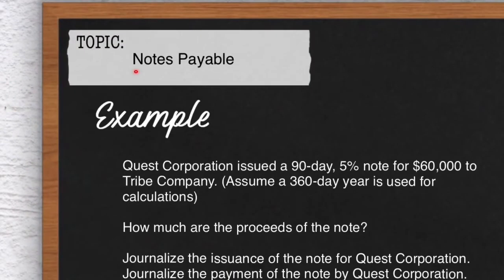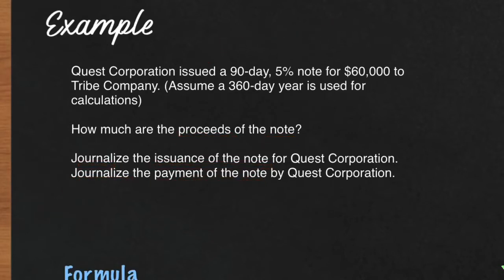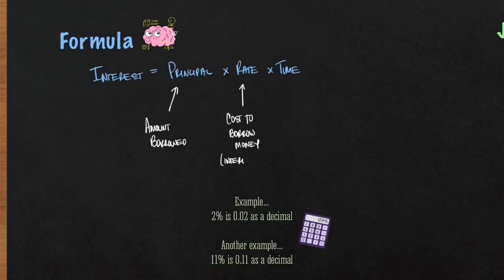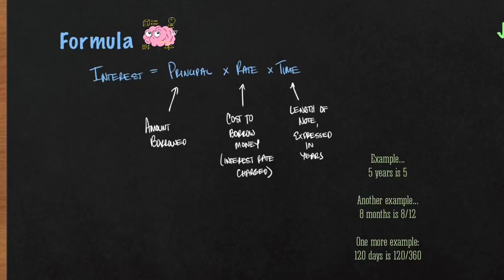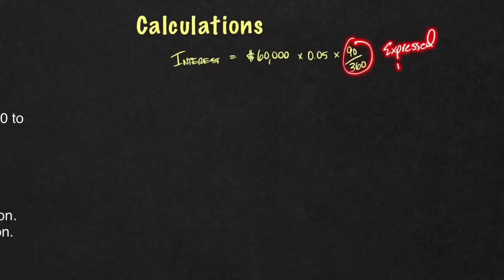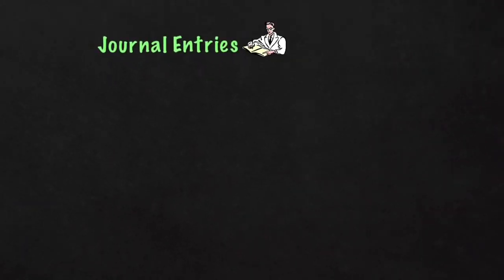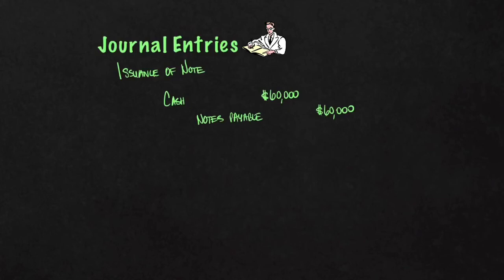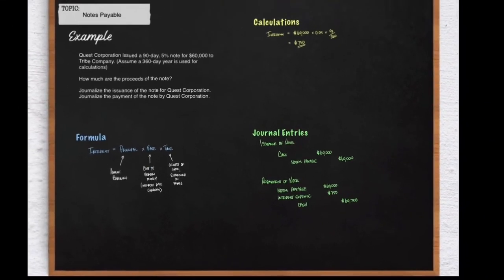Notes Payable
Calculating the interest, and recording the issuance and payment of a notes payable.